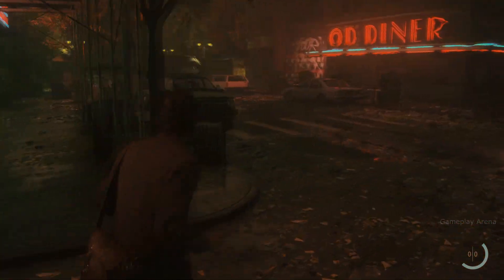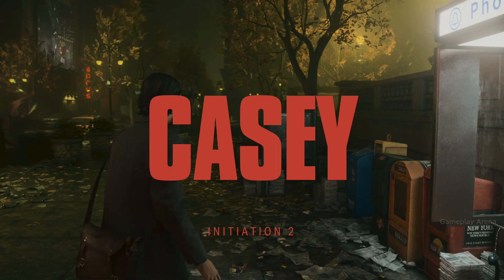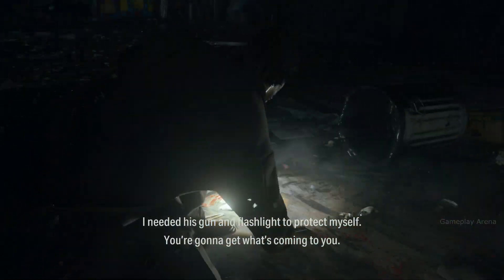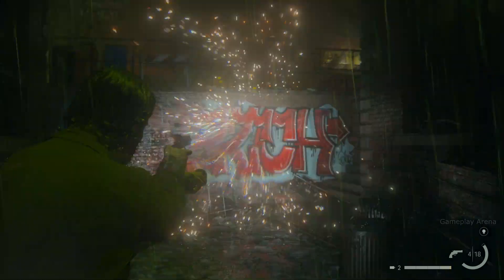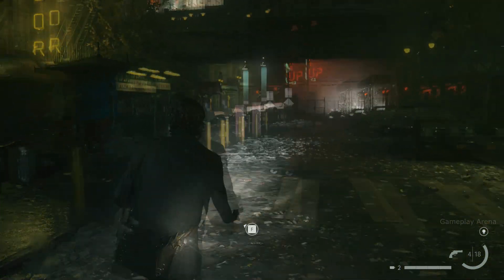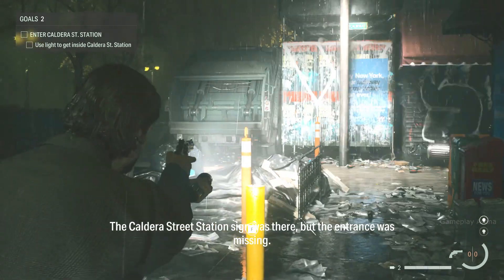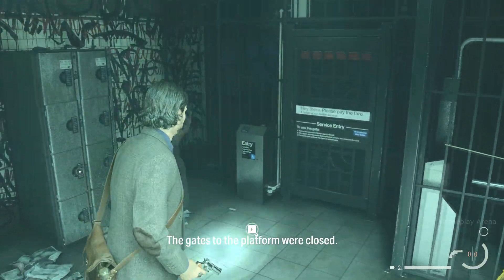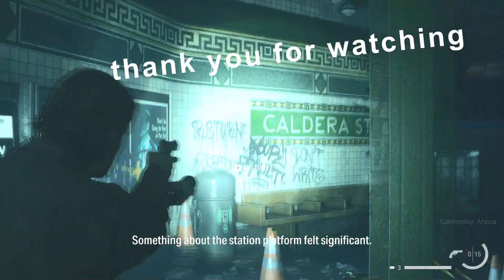Enter Caldera St. Station - Alan Wake 2 Guide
Hello In this video i will Step-by-Step show you how to Enter Caldera St. Station. in Alan Wake 2

answer the phone no charge
How to Alan Wake 2